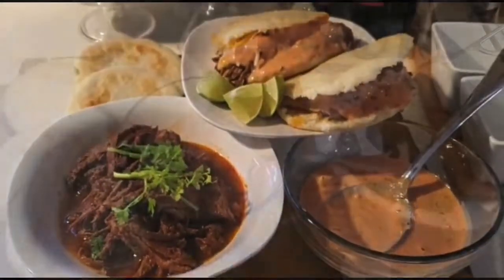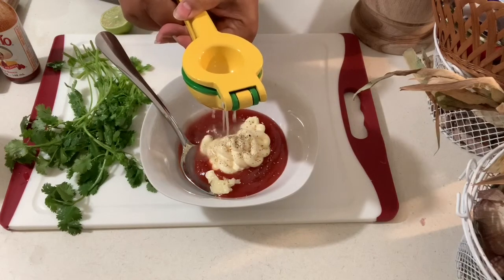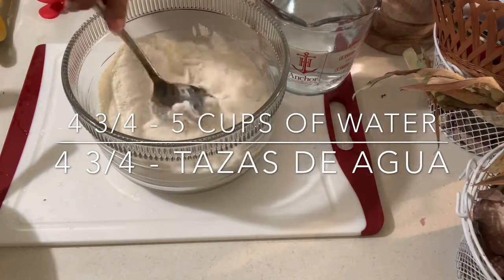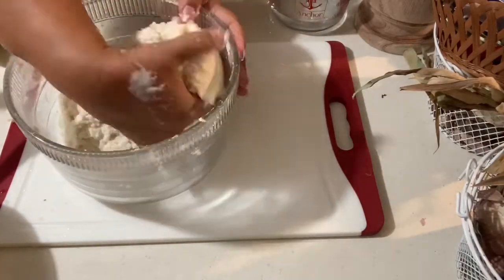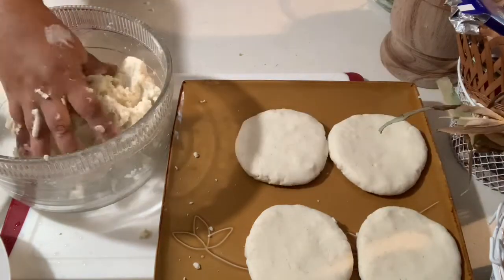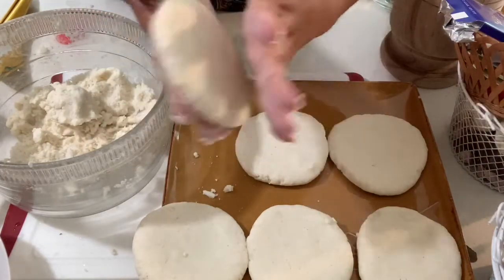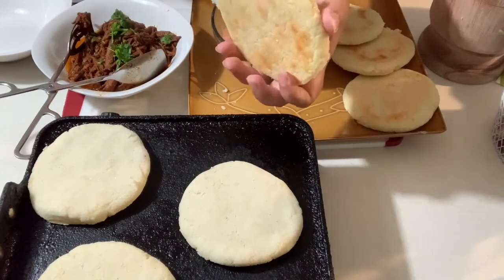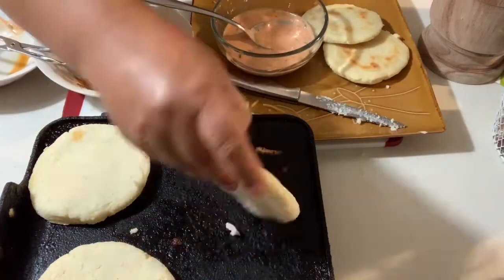Arepas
The arepa is a pre-Columbian dish from the area that is now Colombia and Venezuela. Instruments used to make flour for the arepas, and the clay slabs on which they were cooked, were often found at archaeological sites in the area.   The Arepas are delicious and your can filled them with whatever your heart desires.

La arepa es un plato precolombino del área que ahora es Colombia y Venezuela. Los instrumentos utilizados para hacer harina para las arepas, y las losas de arcilla en las que se cocinaban, a menudo se encontraban en sitios arqueológicos en el área.
Las arepas son deliciosas y tu  las llena con lo que tu corazón desee.

Disfruten!

Salsa
1 Cup of Ketchup                    1 Taza de Ketchup
1/2 Cup of Mayonnaise          1/2 Taza de Mayonesa
Pinch of Salt                              Un Pisco de Sal
Pinch of Black Pepper             Un Pisco de Pimenta Negra
1 Garlic Clove                           1 Diente de Ajo
1/2 Lime Juice                         1/2 Limon el Jugo
Hot Sauce to Taste                  Salsa Picante a Su Gusto
Cilantro                                      Cilantro

Arepa Masa

4 Cups of (PAN) Corn Flour     4 Tazas De Harina Maiz
2 Teaspoons of Salt                  2 Cucharaditas de Sal
4 3/4 - 5 Cups of Water            4 3/4 - 5 Tazas de Agua
*Pour the water slowly onto the dough.  Sometimes you will use the 5 cups of water and other time 4 3/4 cups depending on the moister in the air.  First use the 4 3/4 cups and add the rest of the water if necessary.

* Vierta el agua lentamente sobre la masa. Algunas veces usarás las 5 tazas de agua y otras 4 3/4 tazas dependiendo de la humedad del aire. Primero use las 4 3/4 tazas y agregue el resto del agua si es necesario.

Hi I am Maribel and I am so excited to be sharing with you my secret ingredient I incorporate to all of my dishes. I created my own sofrito at the age of 15 years old to make things easier for me in the kitchen.

Being the oldest of 8, after school I would rush home to cook dinner and I needed something I could grab and throw in a pan. Something that was full of flavor, something with the right amount of spice, something so tasty 7 siblings would eat and possibly begging for more.

My method of building 3 different sofrito’s will save you time from chopping & dicing and will help you create dishes your family will have you begging for more.

I will also bring from my Kitchen to yours! Desserts that will compliment your dishes and your sweet palate and let's not forget Bread's such as Bread baked with Chorizo.
I am always creating dishes and want to share it with you!